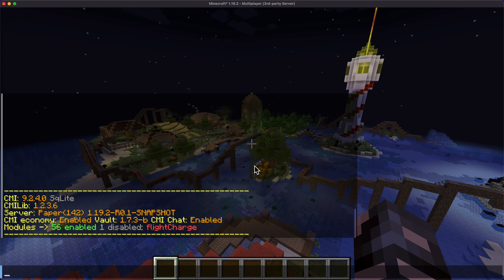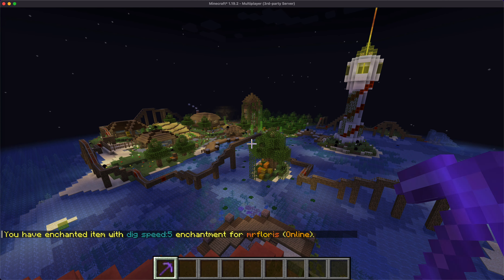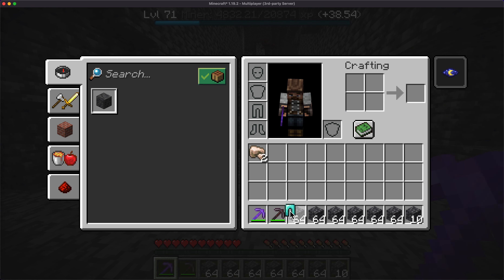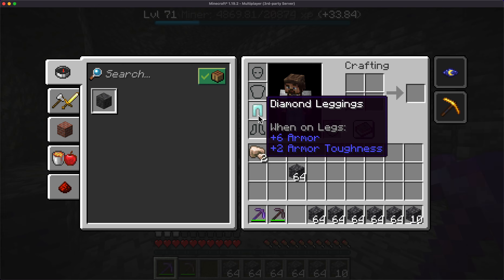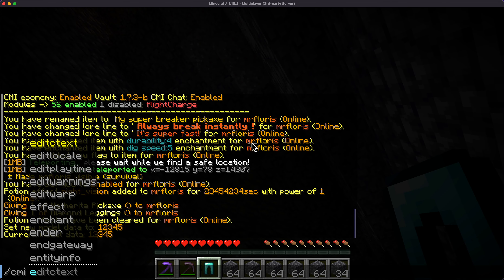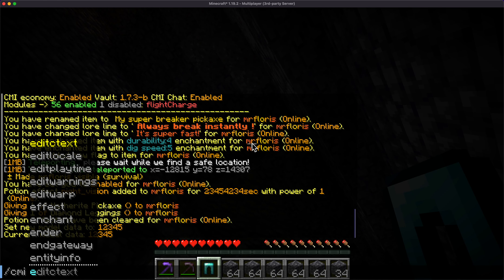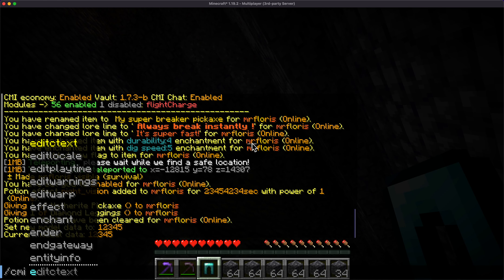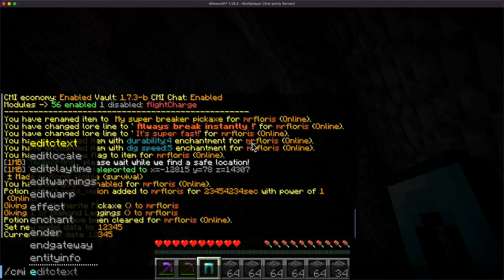CMI: Create Custom Items with CMI - howto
and the official zrips website is zrips.net

cmi is a premium plugin for spigot/paper.

this video is about showing server owners how to create custom items using cmi commands like /cmi itemname, itemlore, enchant, unbreakable, armoreffects, etc. gradient hex colors, and more.